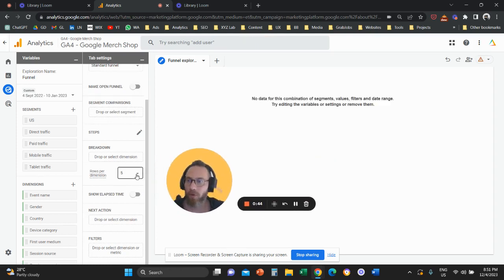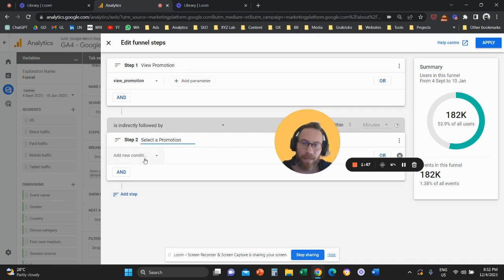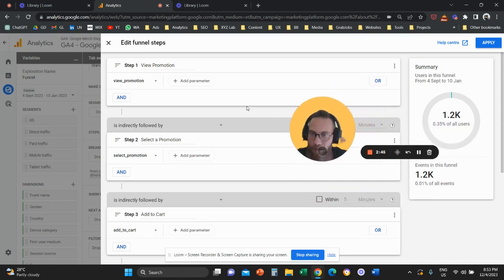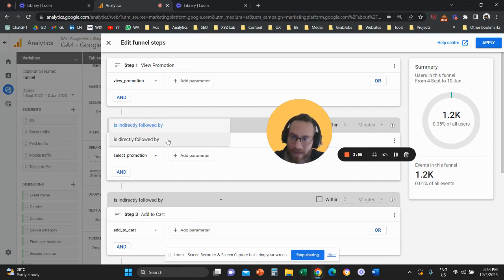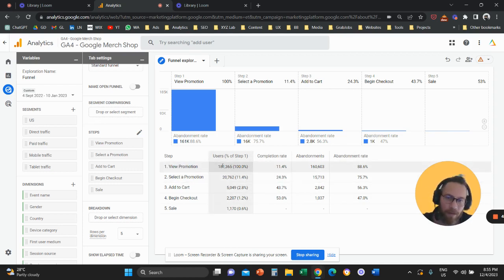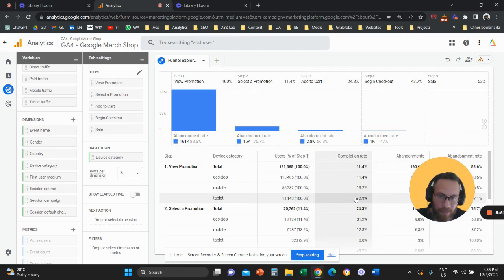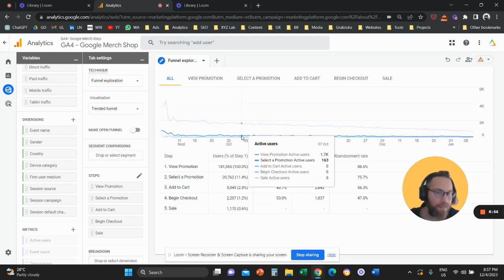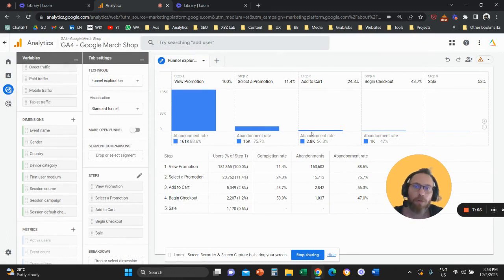How to Create a Funnel Exploration Report in Google Analytics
1️⃣ Navigate to "Explore" on the left-hand side menu
2️⃣ Select "Funnel exploration
3️⃣ Click on STEPS and customize your funnel

That's it! 🚀